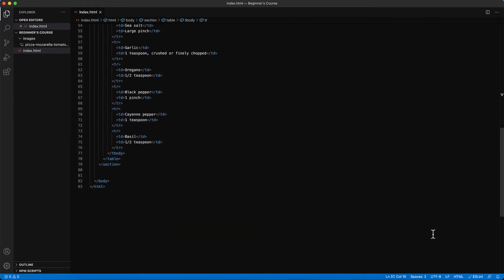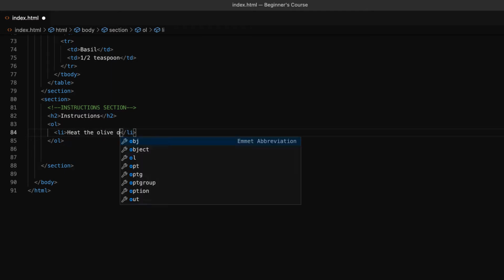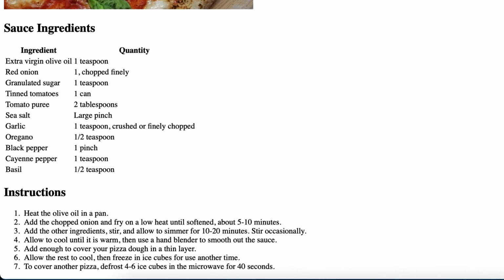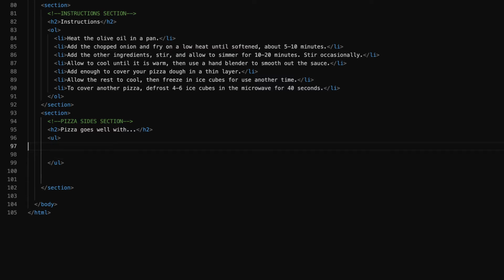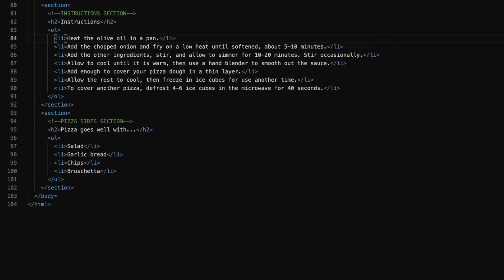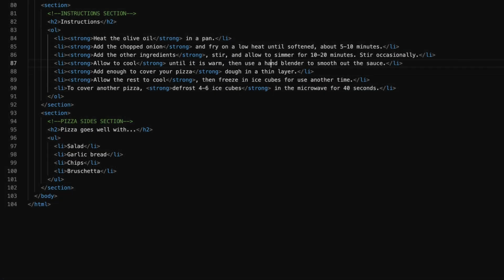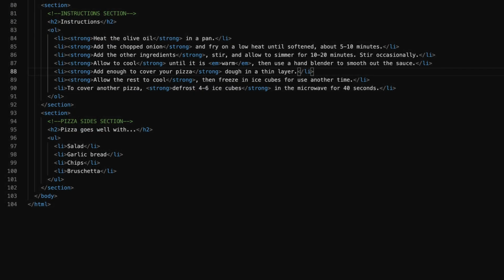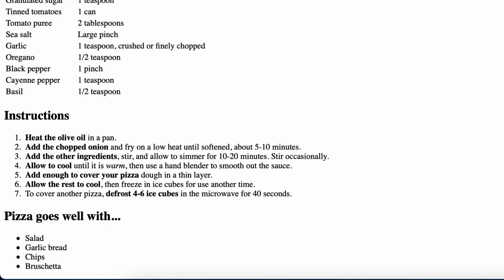How to create ordered and unordered lists in HTML | HTML Beginner's Course Part 6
In this tutorial, we are going to add two list elements to our web page. We will start with an ordered list and then add an unordered list. We also explore what we mean by nesting elements. We nest a list within a list, and use the strong and emphasis elements to alter words within a paragraph.

Written guide and all of the resources for this tutorial

Table of Contents:
00:00 - Introduction
00:16 - Create an ordered list
02:15 - Create an unordered list
03:22 - strong element
04:24 - em emphasis element
05:12 - Nest a list in a list
06:01 - Outro